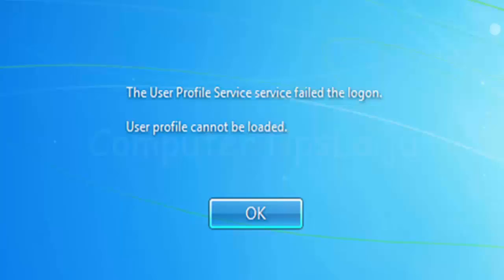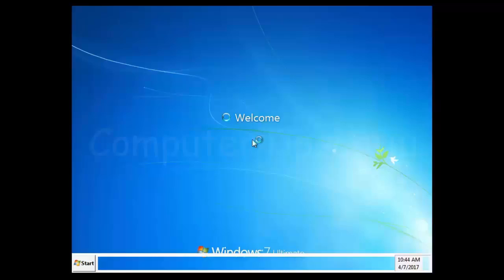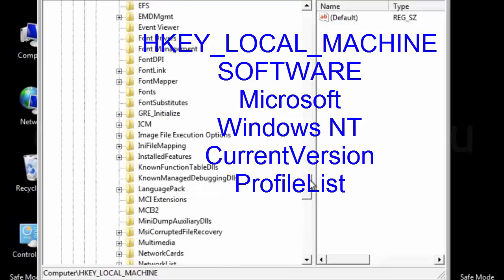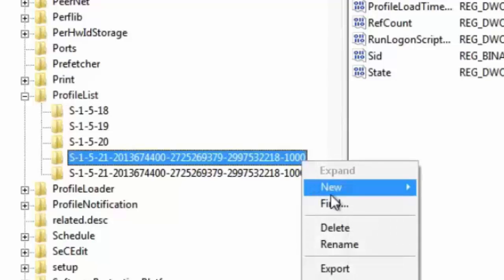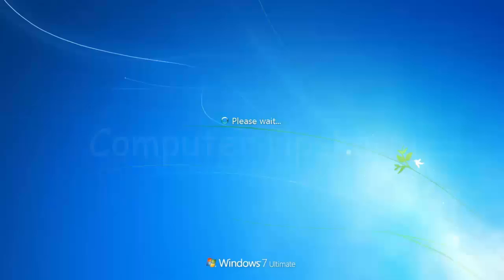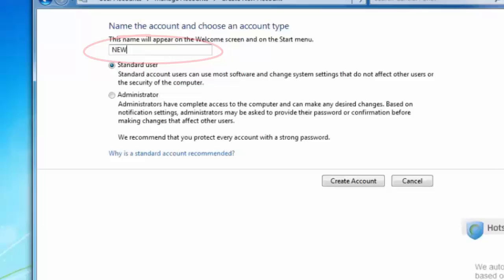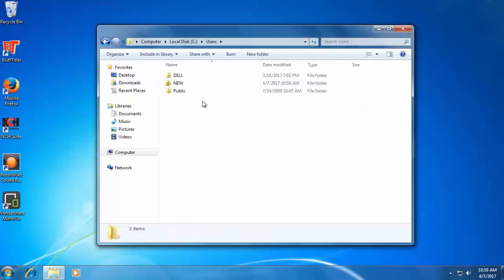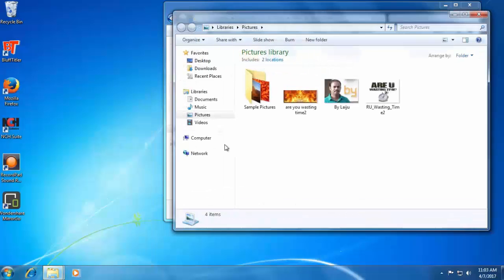User Profile Service Service Failed The Logon. User Profile Cannot Be Loaded | Simple Solution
User Profile Cannot Be Loaded Windows 7. User Profile Service Failed the Logon. 'NO DATA LOSS'. The best simple fix in 1 minute.

Problem: I can't log in to my windows 7. Coming an error 'user profile service service failed the logon. User Profile Cannot Be Loaded'. I want to fix this user login problem without losing my data and documents.
Easy Fix: Fix User profile error without format. You can't create a new user in Windows without entering into safe mode. So, Shut down the computer and Press f8 during startup to enter safe mode. (Some computer requires Fn+F8)

Method 1: (Enter in Safe Mode First)
1. To fix the user profile error in windows 7, click win+R and type Regedit into the RUN box, and press Enter.
2. Registry Editor will launch and you need to navigate to the following key:
HKEY_LOCAL_MACHINE\SOFTWARE\Microsoft\Windows NT\CurrentVersion\ProfileList
3. Find your user profile by clicking the S-1-5 folder and double-click the ProfileImagePath entry to find out which user account it relates to. (If your folder name ends with .bak or .ba follow Microsoft's instructions to rename them.)
 4. double-click RefCount and change the Value data to 0 and click Ok.
5. Now double-click on State and make sure the Value data is again 0 and click Ok.
6. Close Regedit and restart your PC. You should now be able to log into your account.

Method 2:
1. Boot into Safe mode by pressing f8 during restart.
2. Open Control Panel and click User Accounts and Family Safety. Click on User Accounts.
3. click Manage another account.
4. Click Create a New Account and type Account Name and Select Administrator (Don't choose same old username)
5. Restart the computer and log on to the new user. Copy old user files (desktop,my documents,pictures,videos etc) from c:\users folder to new User folder.
Now you have working windows without any user profile errors. You have all your personal files and applications. You may need to create desktop shortcuts for apps.

فشل الملف الشخصي للمستخدم تسجيل الدخول - الملف الشخصي المستخدم لا يمكن تحميلها

用户配置文件服务失败登录 - 用户配置文件无法加载（工作100％）

Le service de profil utilisateur a échoué à la connexion: le profil utilisateur ne peut pas être chargé (fonctionnant à 100%)

User Profile Service hat die Anmeldung fehlgeschlagen - Benutzerprofil kann nicht geladen werden (100% arbeiten)

ユーザープロファイルサービスがログオンに失敗しました - ユーザープロファイルを読み込めません（100％作業中）

사용자 프로필 서비스가 로그온에 실패 함 - 사용자 프로필을로드 할 수 없음 (100 % 작동 중)

Служба профилей пользователей не удалось войти в систему. Профиль пользователя не может быть загружен (работает на 100%).